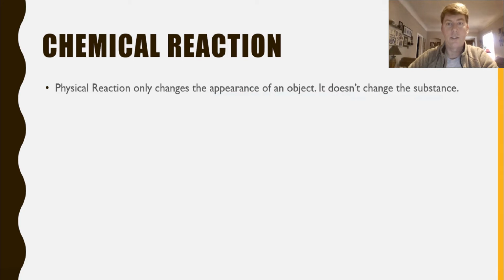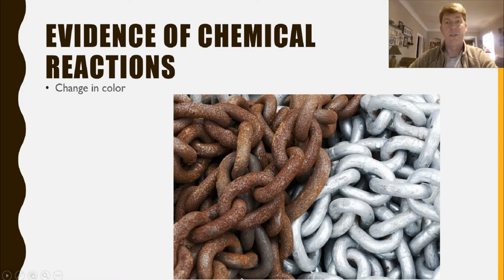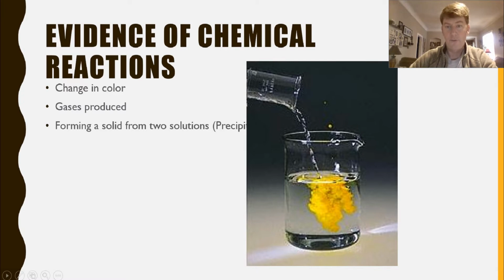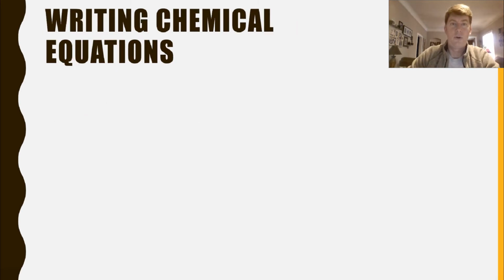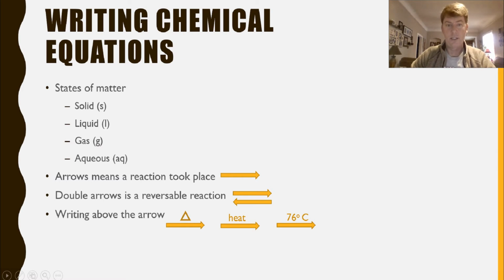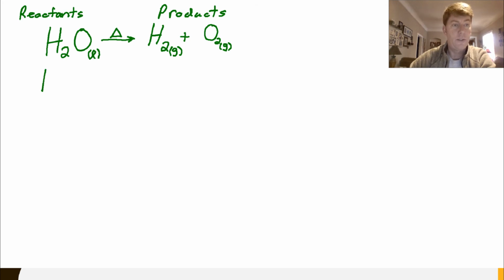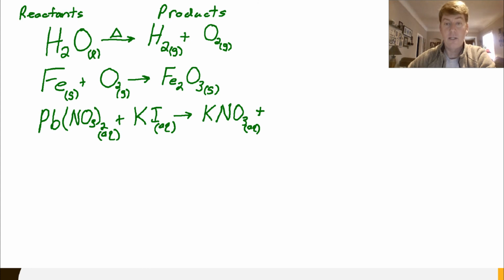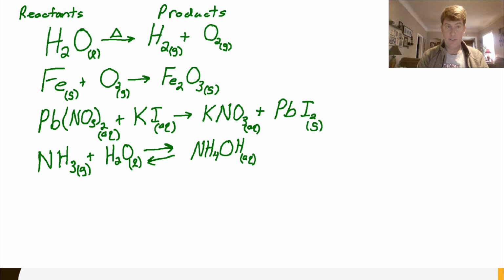Ch8 first chem phys reactions